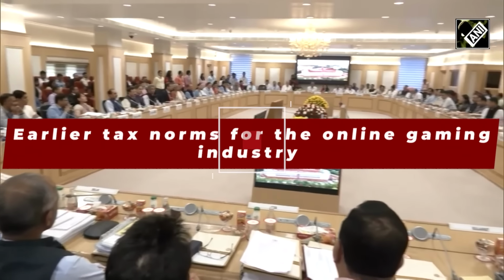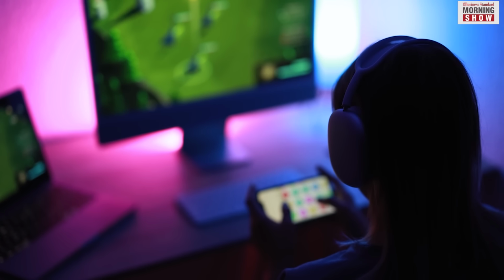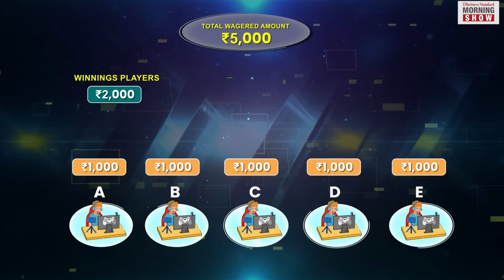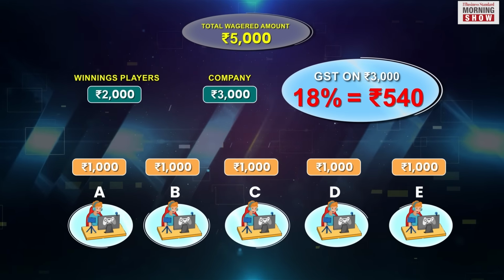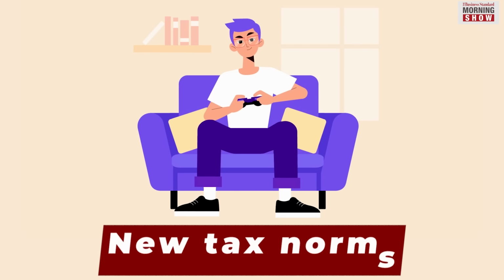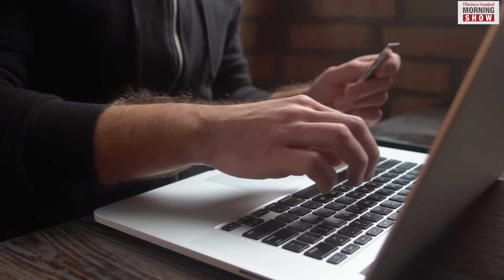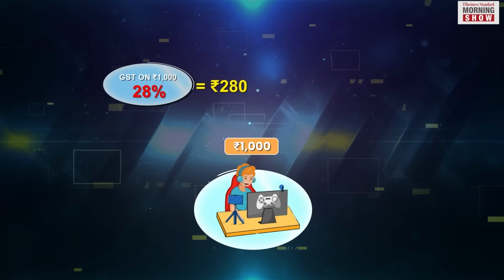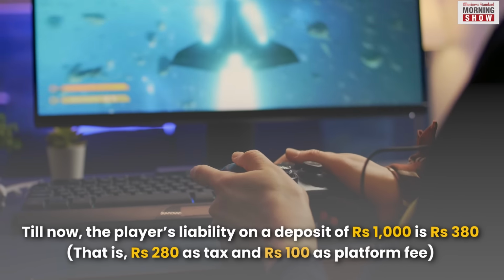How will 28% GST in online gaming work?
Stocks of online gaming companies are still reeling under the shock due to the govt’s levy of 28% GST on face value of bets. But most are still trying to get head around the taxations in the sector